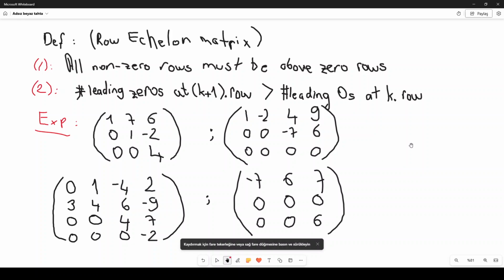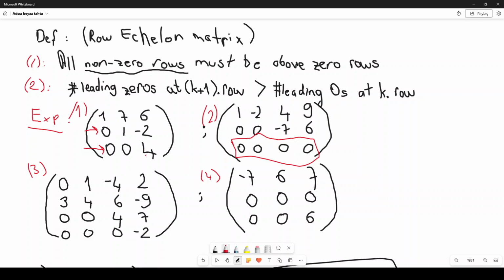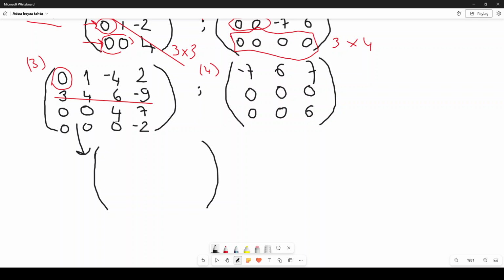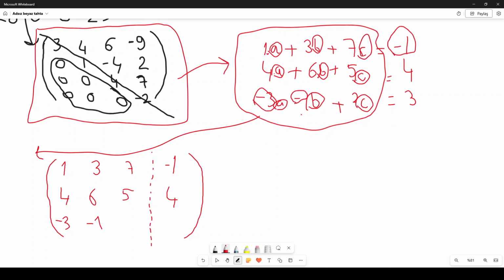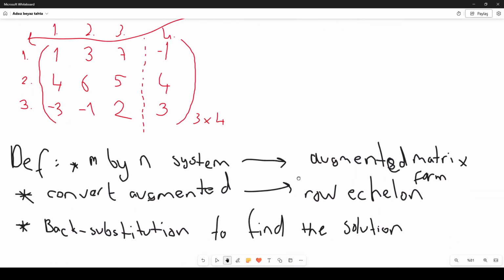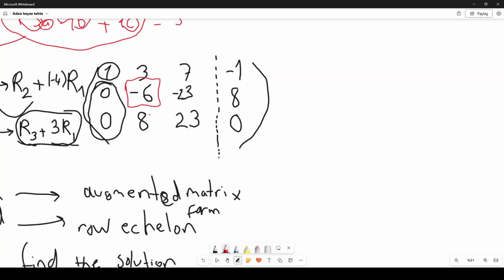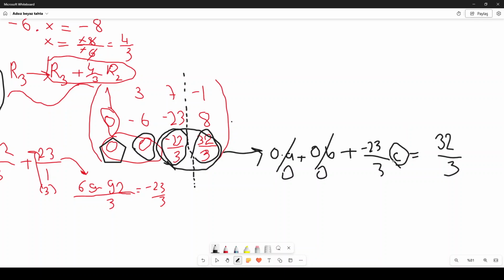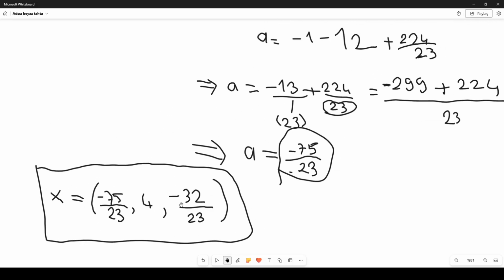LECTURE 4 ROW ECHELON MATRIX, GAUSSIAN ELIMINATION METHOD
row echelon matrix, Gaussian elimination method, elementary row operations, equivalent forms